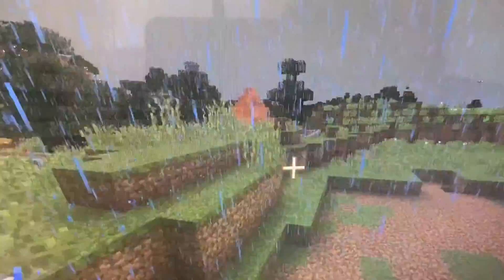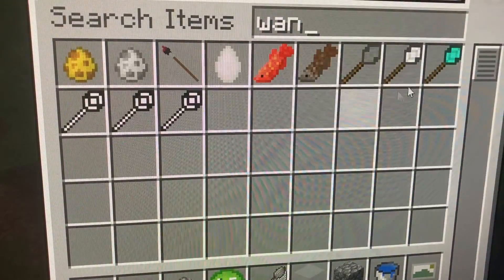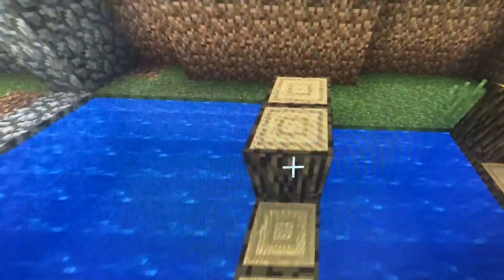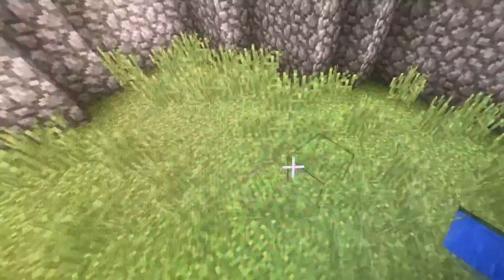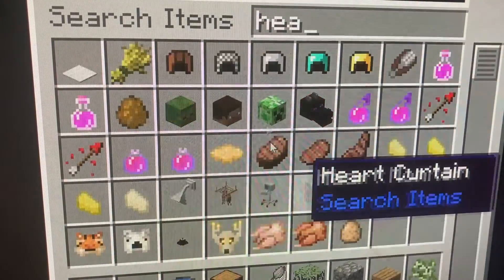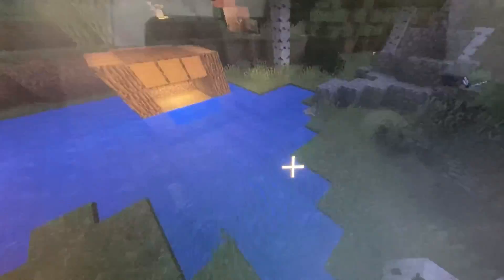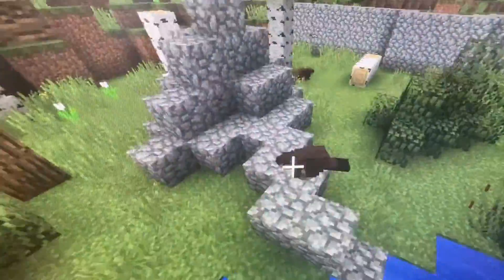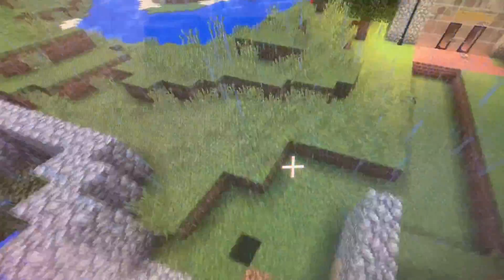Let’s build a zoo in Minecraft ep8 Gerald ford zoo look at da beavers!